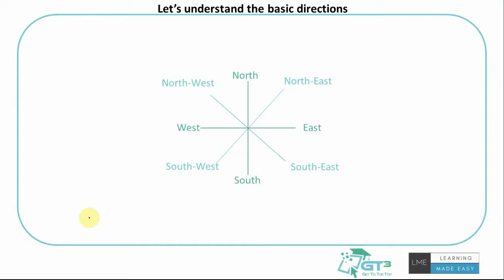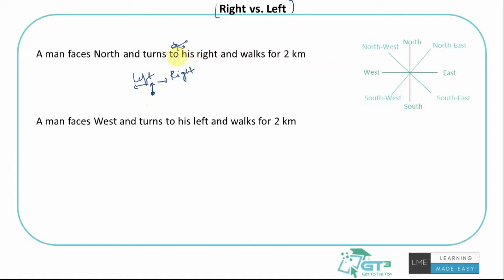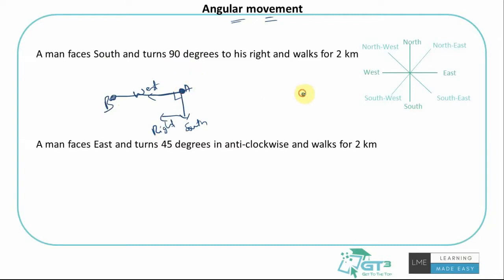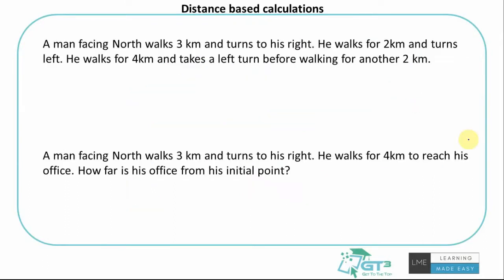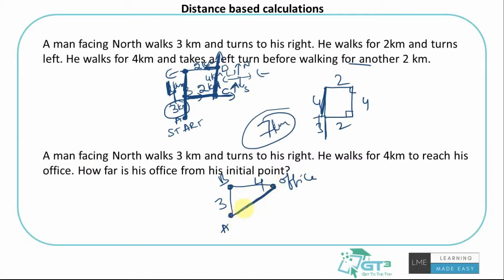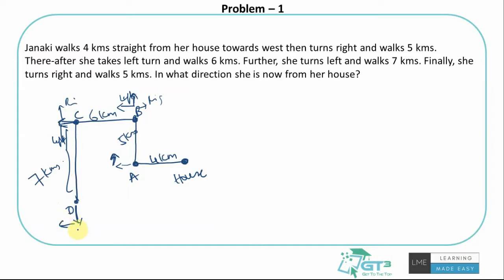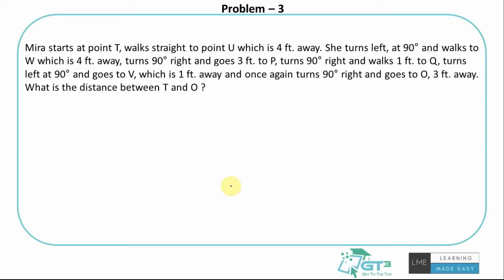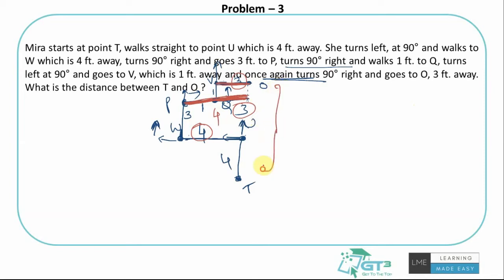Direction Sense Test - Basics - Logical Reasoning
Direction Sense Test - Basics video is prepared by LME - Learning Made Easy team for GTCUBE - Get To the Top platform. LME team consists of alums of IIMs, BITS Pilani, IITs etc. and they provide online courses to help the students with their preparation.

Direction Sense Test is an important topic for various competitive exams - CAT, XAT, CSAT, SBI PO, IBPS PO, SBI Clerk, IBPS Clerk, GRE, GMAT, Placement Preparation, SSC - CGL etc. This video covers all the basic concepts required to tackle these questions.